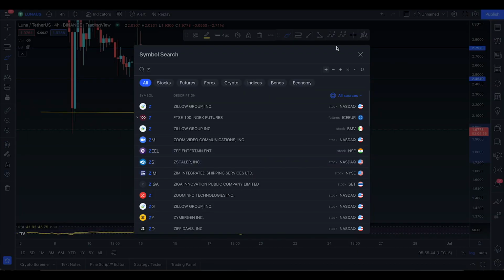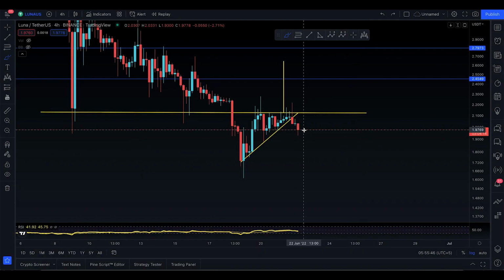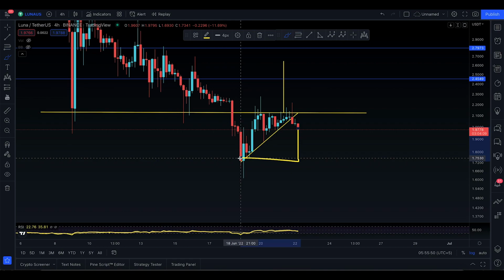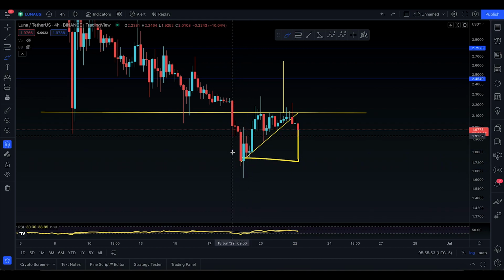TERRA LUNA PRICE PREDICTION [ WE GOT THE ANSWER OF A BREAKDOWN !! ]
• TERRA LUNA PRICE PREDICTION
• TERRA LUNA TECHNICAL ANALYSIS
• TERRA LUNA NEXT SUPPORT AN RESISTANCE
• TERRA LUNA UPDATE TODAY
• IS TERRA LUNA GOING TO DUMP OR PUMP
• TERRA LUNA PRICE

This channel is all about helping new and even advanced traders to have an idea of the next market movement regarding TERRA LUNA and other altcoins as well.